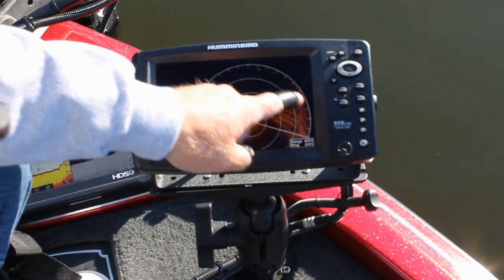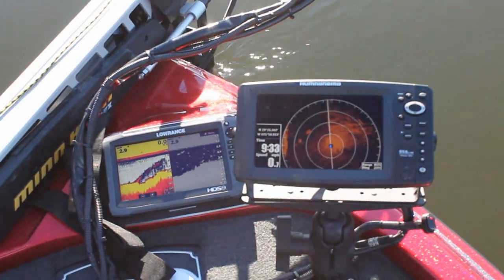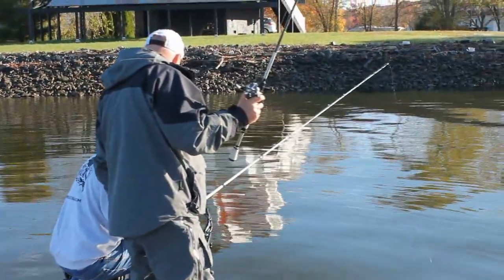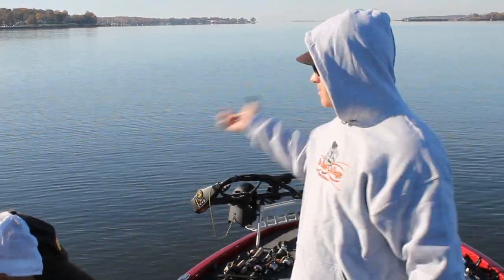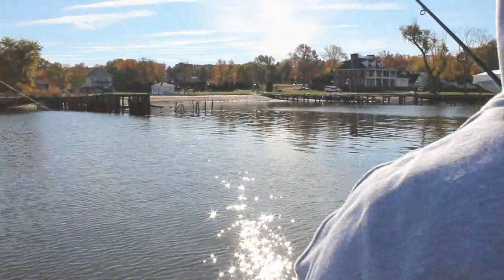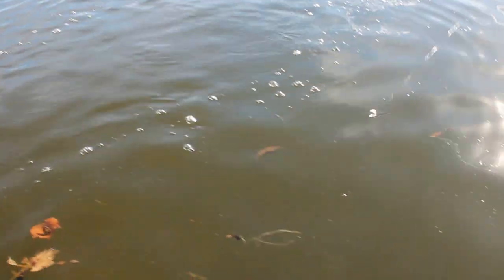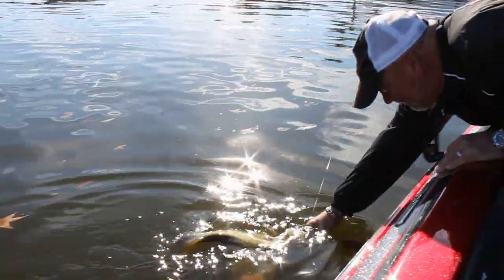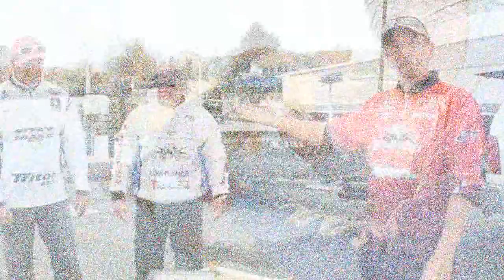BASS FISHING TIPS FOR LOW TIDES How To Find Bass In Rivers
Tips and tactics for catching bass on really low tides. Tricks to finding bass in rivers at low tides using sonar
The Bass College provides tips and videos for the Upper Chesapeake Bay Potomac and other lakes and rivers throughout the country. This is only a short sample of what we offer and provide.

Largemouth bass fishing tips and free bait offers on our Facebook page Register today at THE BASS COLLEGE for free!

Visit the main website to get free baits and tackle with all Tackle Warehouse orders and help the kids and military at the same time

ABOUT US:

The Bass College was founded in 2012, but originally started as a trophy bass fishing and tackle store site in 2003,under a different name, covering the Northeast area. After the membership and sponsors grew to a tremendous level, the name was changed to reflect the site's goals and content.
We have the largest selection of professional grade tackle available today for serious bass fisherman, trophy hunters and tournament anglers.